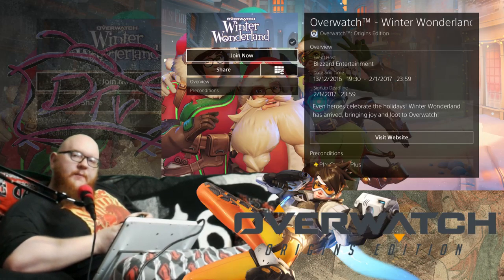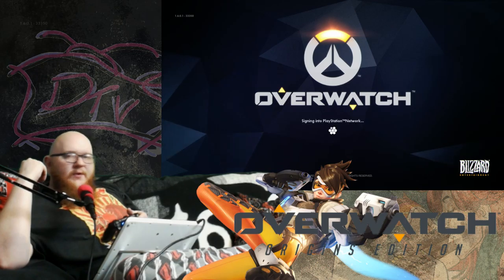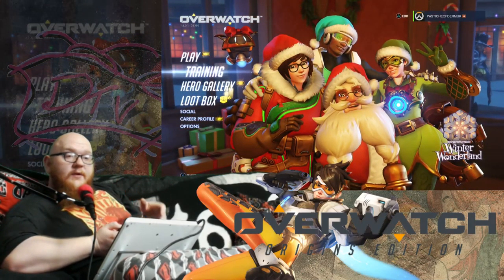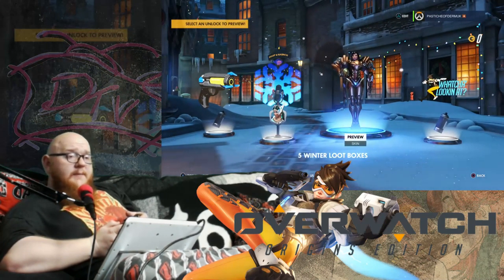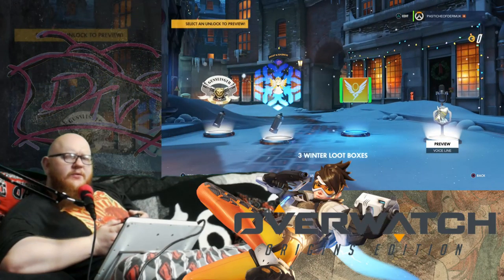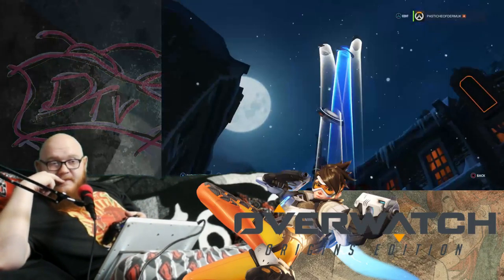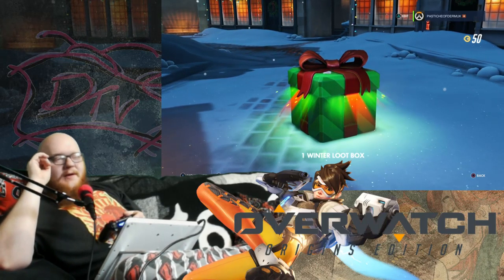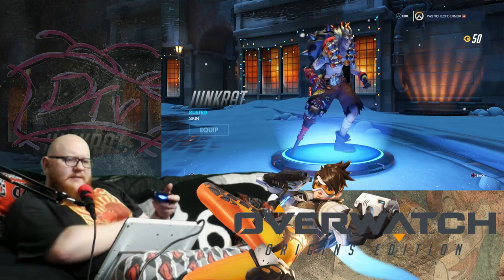Vlog - Lost Overwatch Episode rewards unboxing